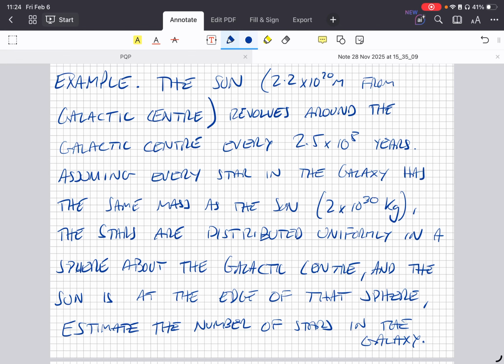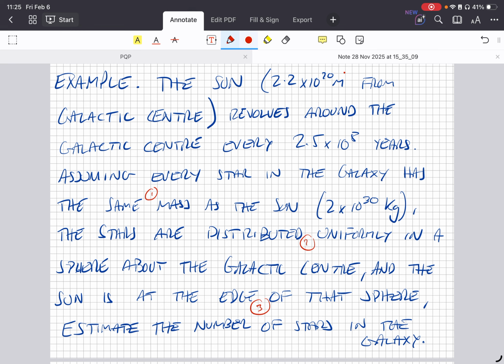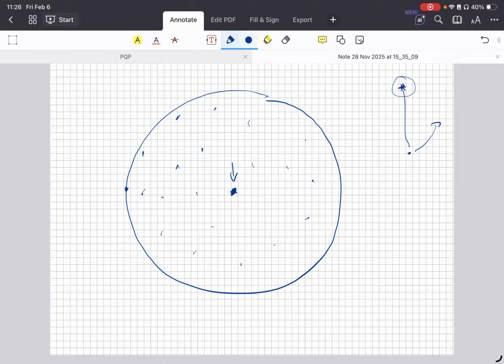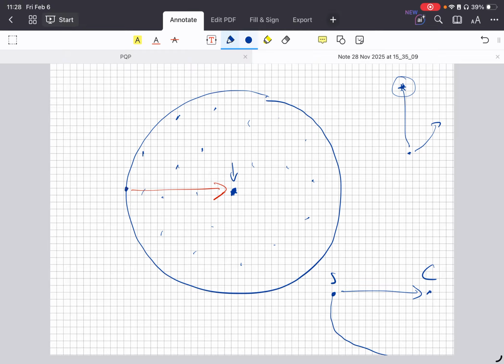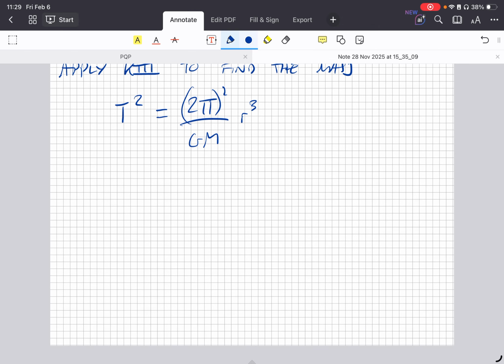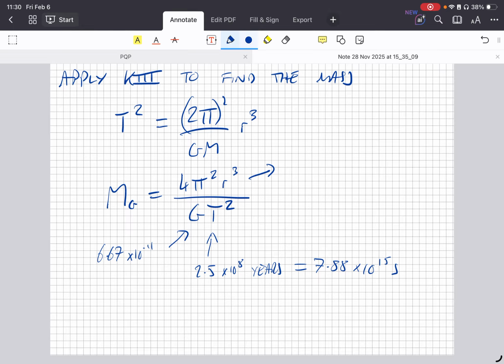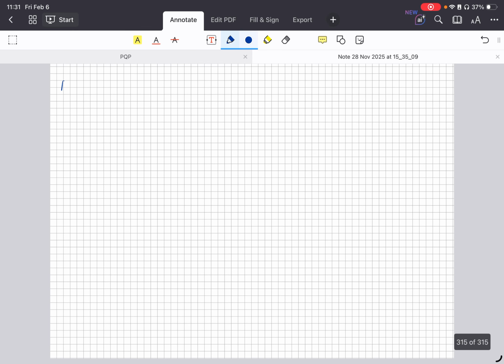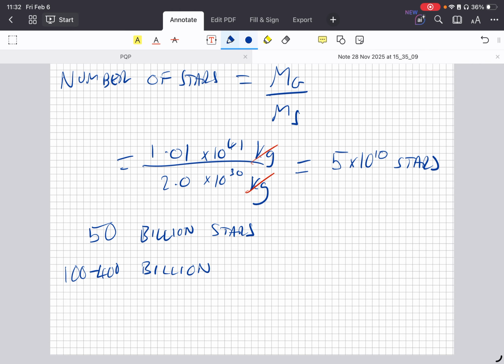Kepler's laws example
A fun calculation (with a lot of assumptions) to calculate the number of stars in our galaxy.